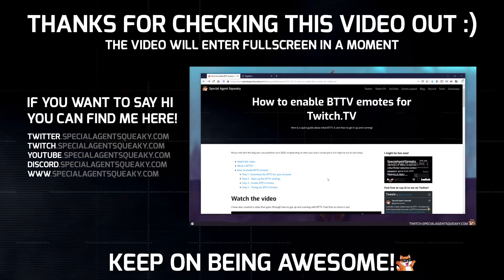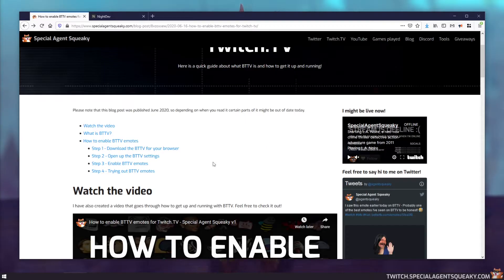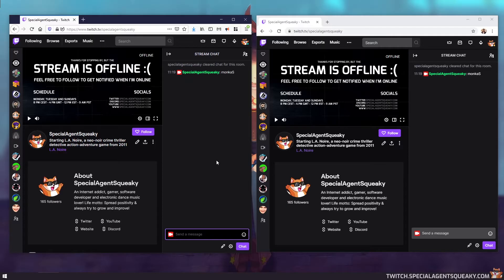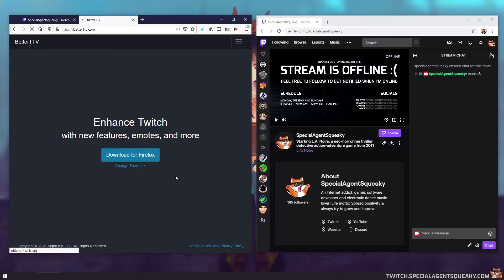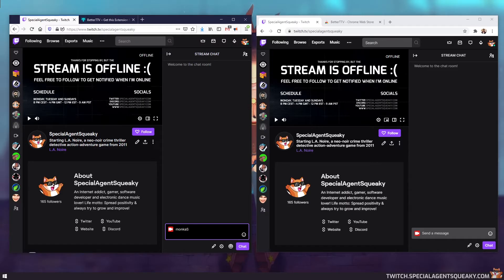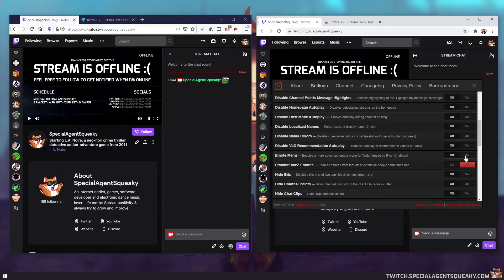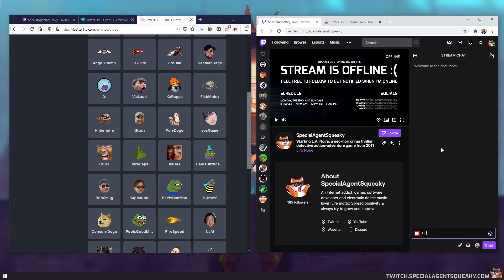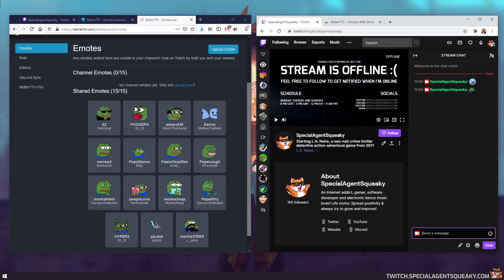How to enable BTTV emotes for Twitch.TV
📖 Read the written blog post

BTTV (also known as BetterTTV or Better Twitch.TV) is a third-party browser extension that allows people to use more emotes in their Twitch chat, than what Twitch officially gives a channel. This is a good way to add more static, but also animated GIF emotes, to your Twitch channel. There are both Global BTTV emotes and Channel specific emotes (each streamer can upload personal BTTV emotes for their own channel). So, in this guide I will help you get BTTV up and running!

🕰️ Chapters
00:00 - Intro
00:30 - Explaining what BTTV actually is
01:01 - Talking about the developers behind BTTV
01:14 - Checking if BTTV is already installed
02:21 - Installing the BTTV browser extension
03:40 - Checking if the installation worked
04:18 - Properly configuring BTTV
05:00 - Double-checking BTTV works
05:15 - Explaining global emotes
05:57 - Explaining channel specific emotes
06:39 - Thanks for watching
06:54 - Outro